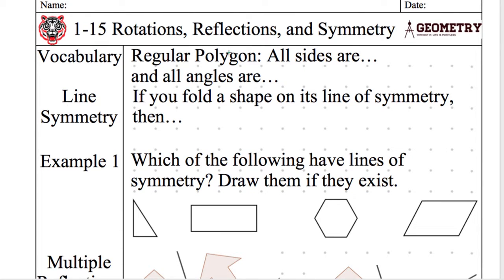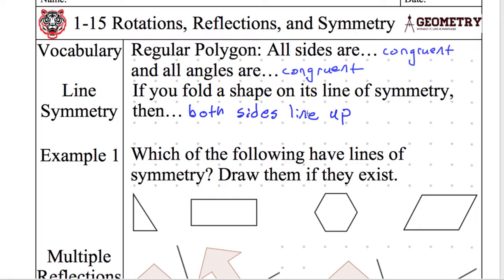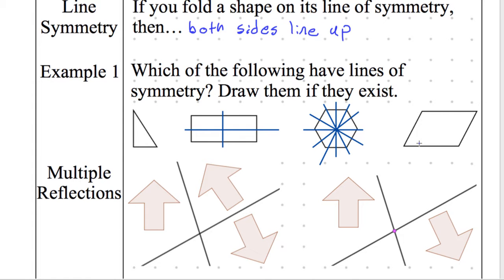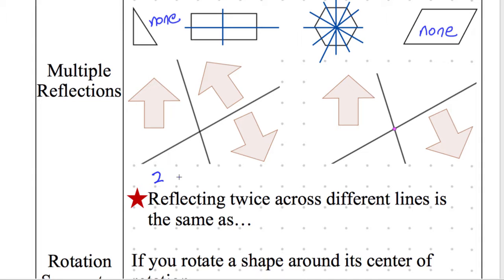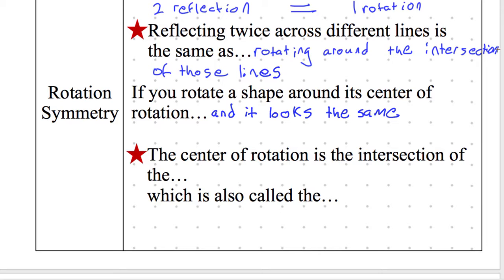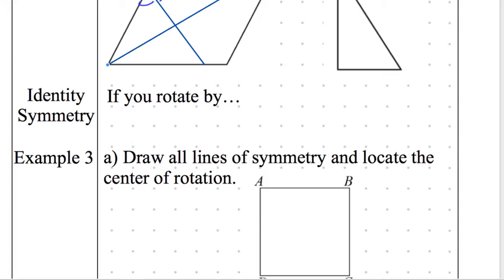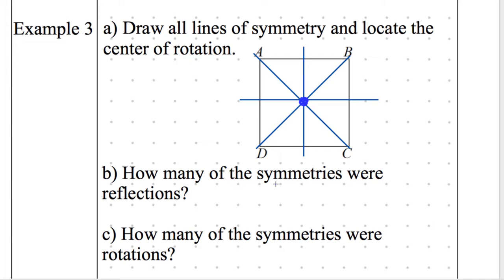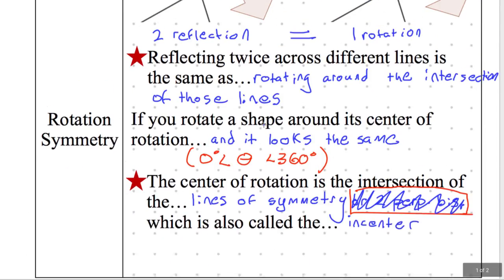Geometry notes 1-15 Rotations, Reflections, and Symmetry